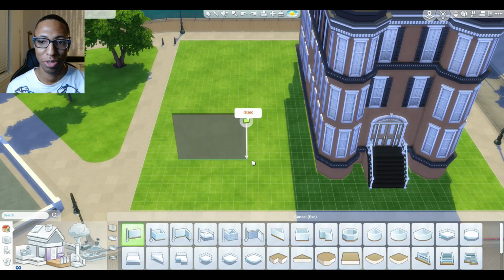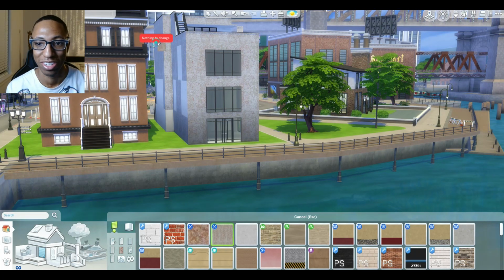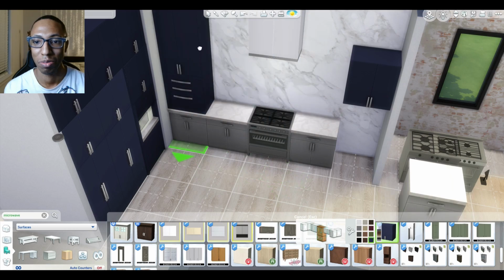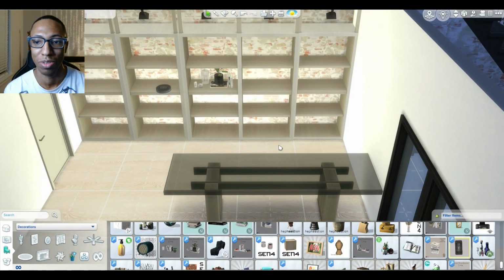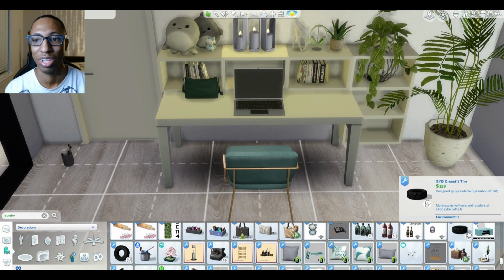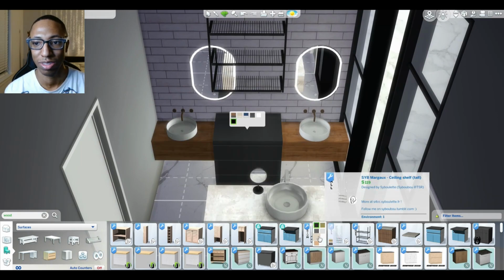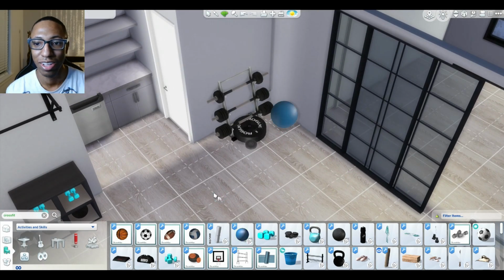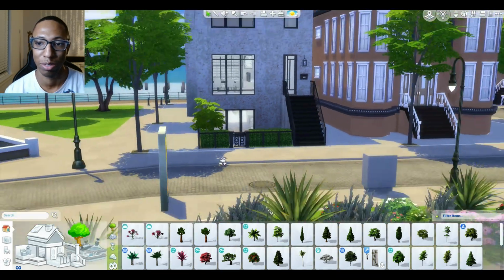Chicago Inspired Modern Home Design | Sims 4 Speed Build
Chicago is one of my favorite cities so of course I had to find some Archetecture inspo. I stubled across a rendered modern home listing in Chicago with a 2 story rooftop deck. I decided to recreate it and made some layout changes in the process.

Timestamps:
0:00 Intro
0:28 Spedbuild
18:32 Tour